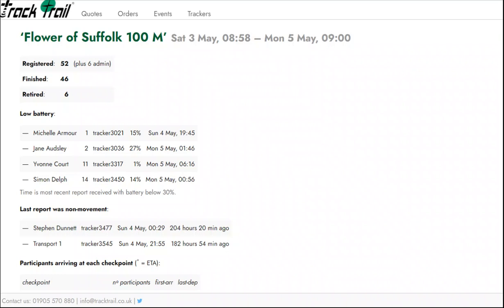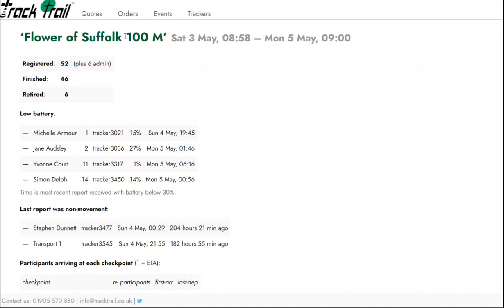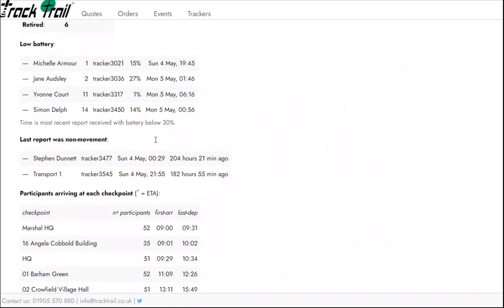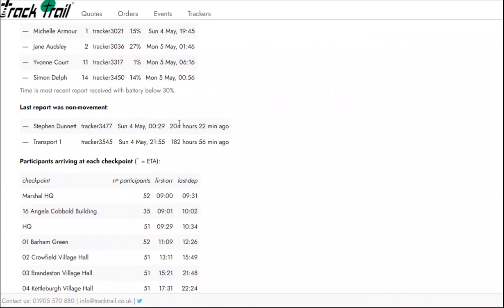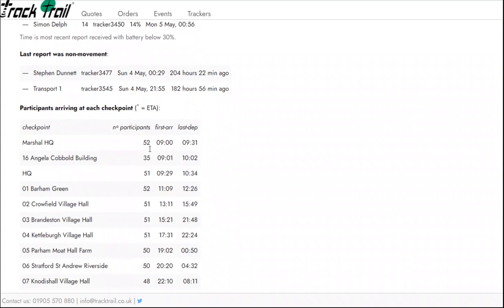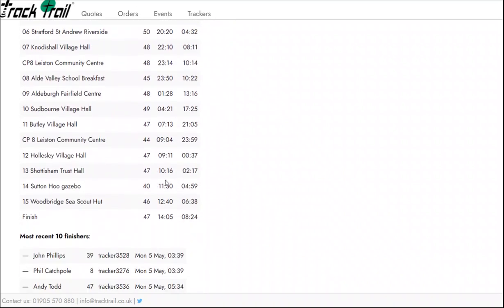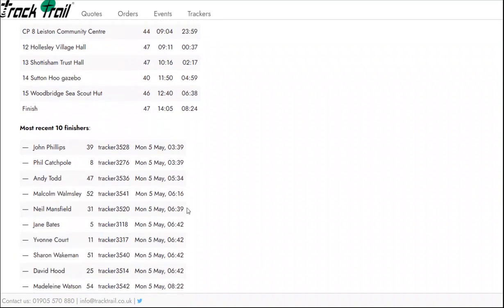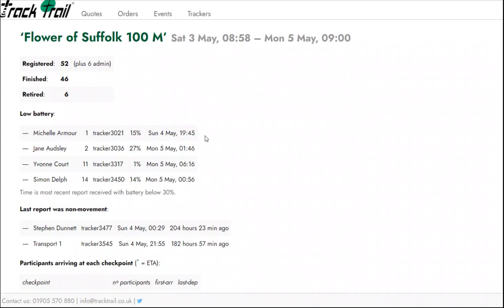Event and Expedition Information screen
Shows some of the data points for event organisers, especially for large events.